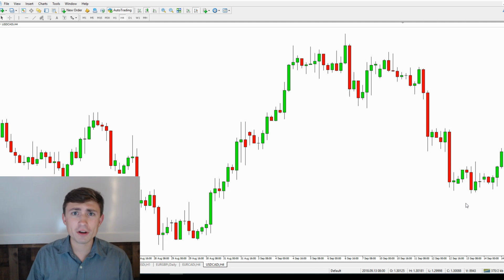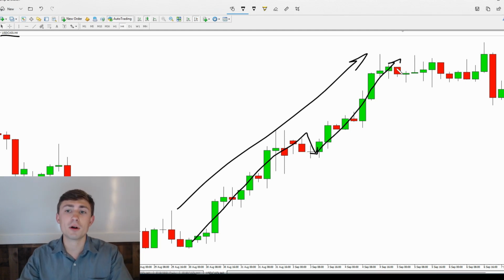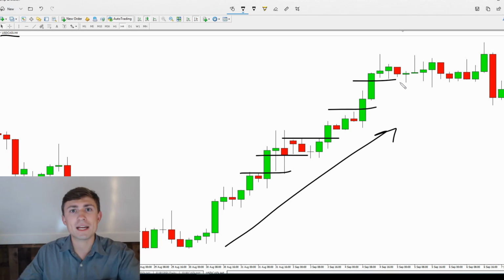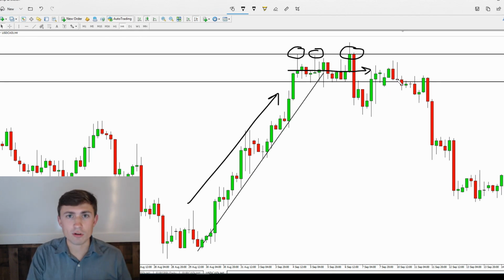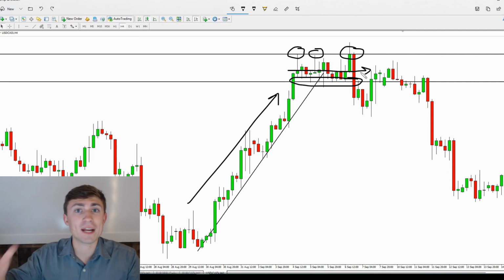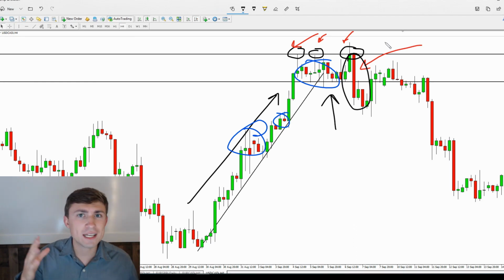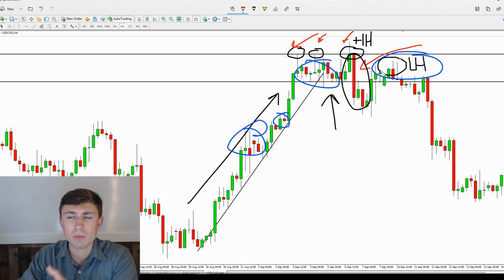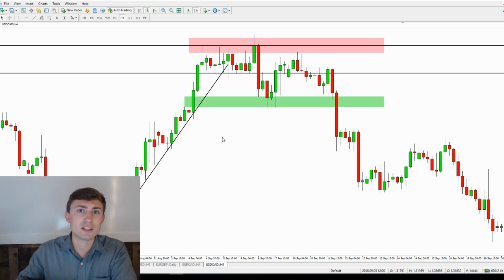How to Trade Forex Reversals: Evidence a Trend Might be Ending! 📈📉